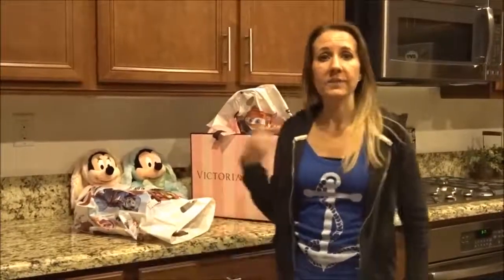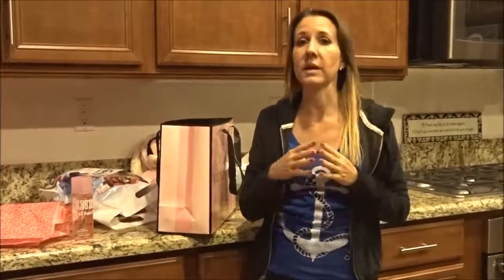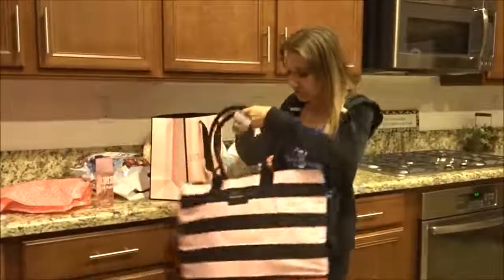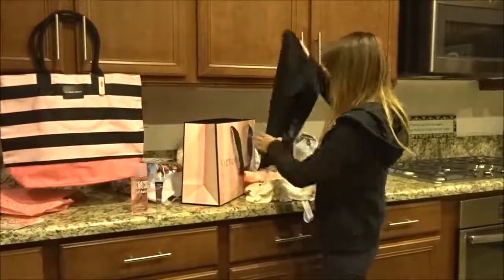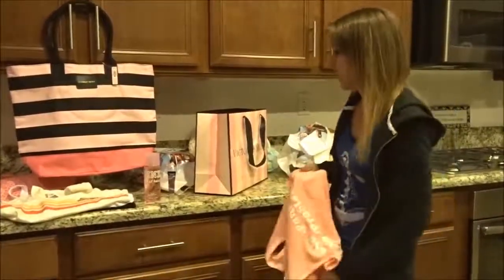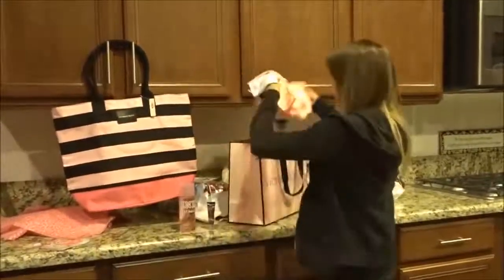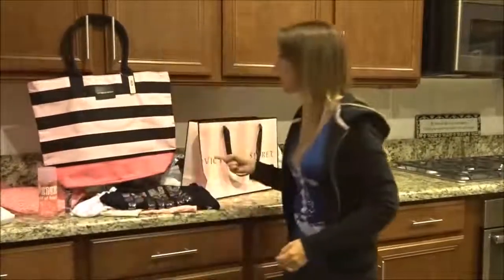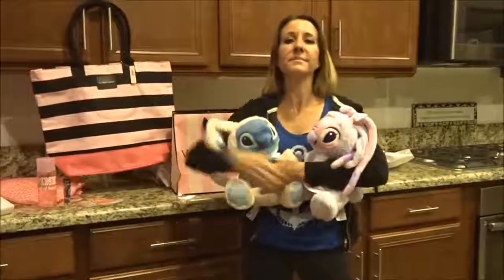Victoria's Secret monthly deals and free items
This is my monthly Victoria's secret monthly deals and free items.